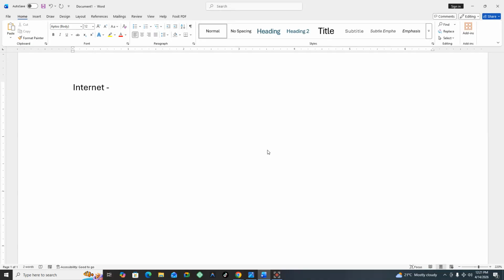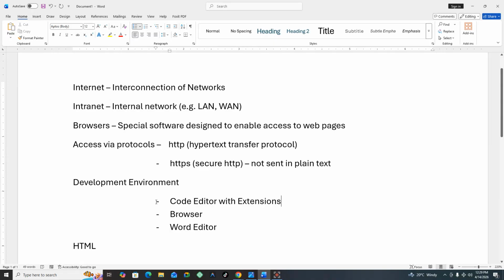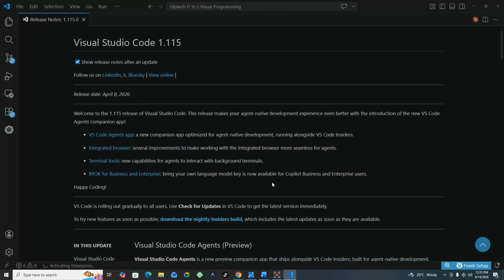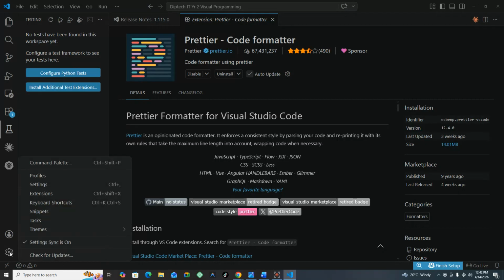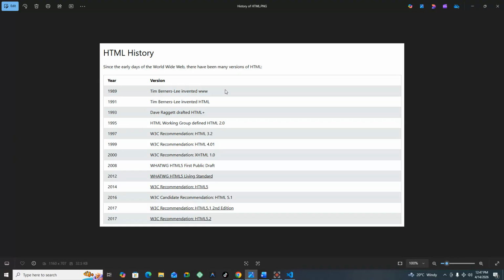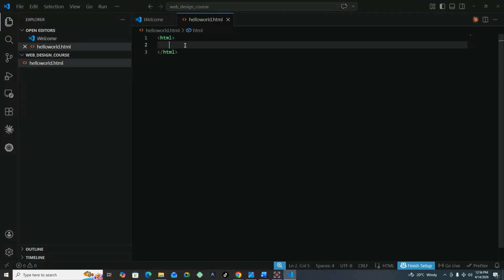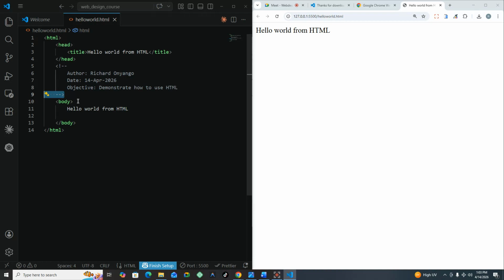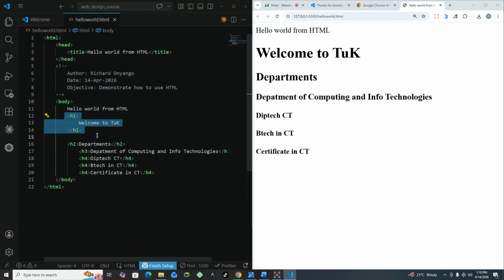Web Design Introduction HTML 01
In this video we take a look at HTML, its history, structure, how to set up our IDE and writing our first HTML page